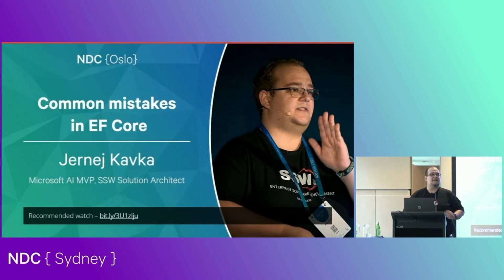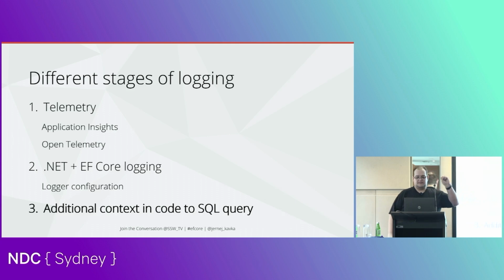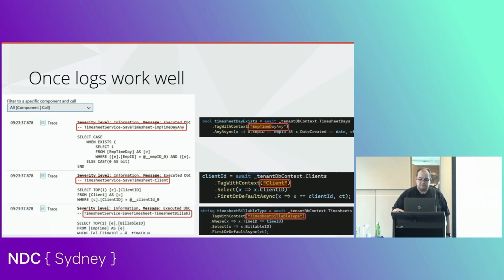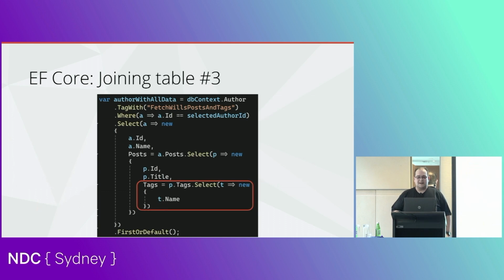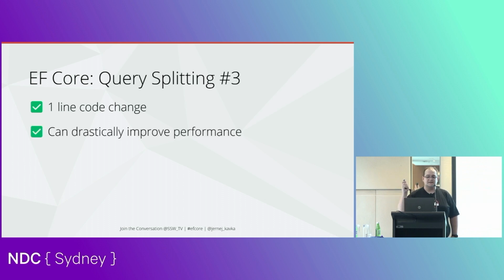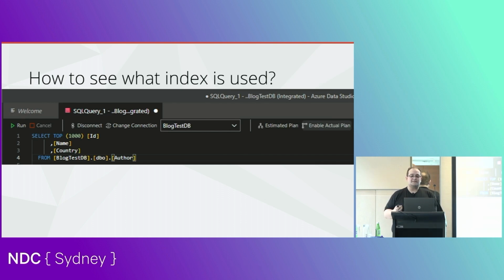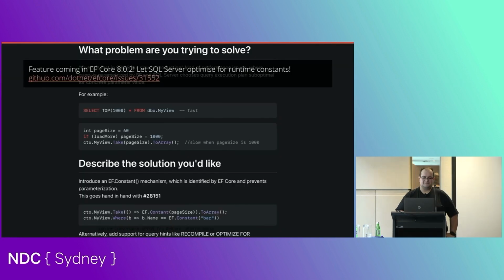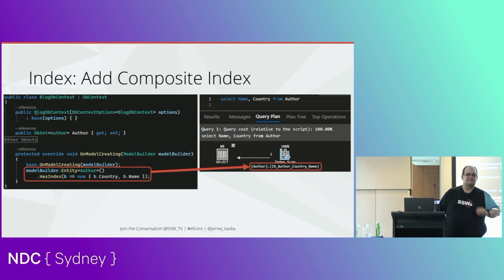Unlocking the Full Potential: The Harmonious Dance of EF Core and SQL Server - Jernej Kavka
Every tool possesses untapped potential, waiting to be discovered. Explore the poetic synchronization between EF Core and SQL Server, as they join forces to create the most elegant solutions. Let's embark on a journey from understanding basic scaffolding to the intricacies of schema evolution and SQL debugging. It's time to be inspired by the art of database craftsmanship.